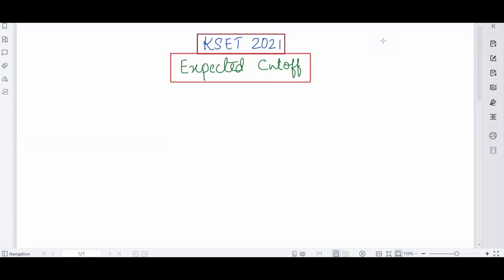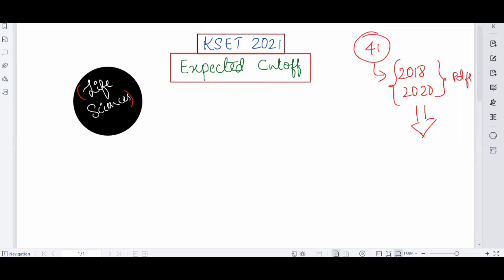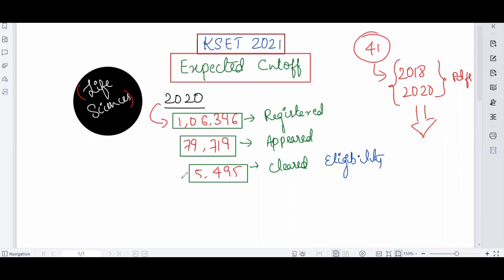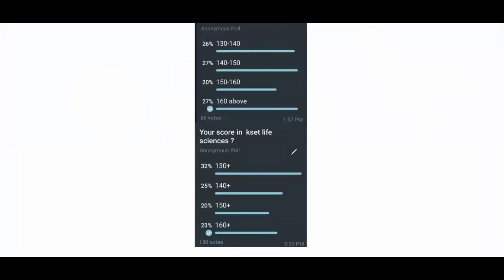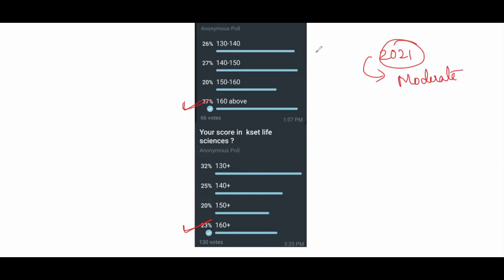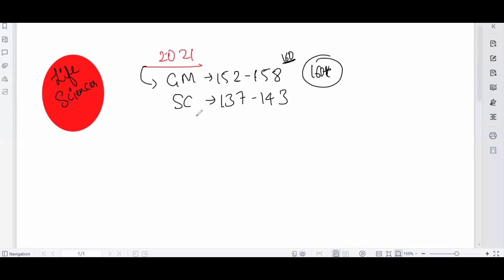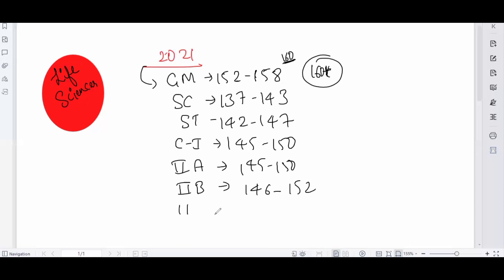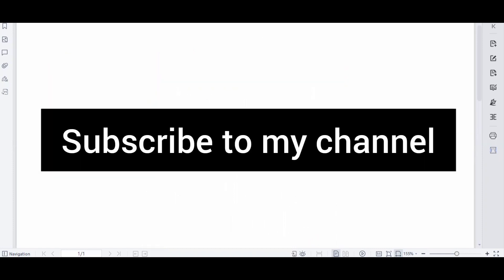KSET 2021 Cutoff (After Final Key Answer Analysis)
Cutoff pdfs